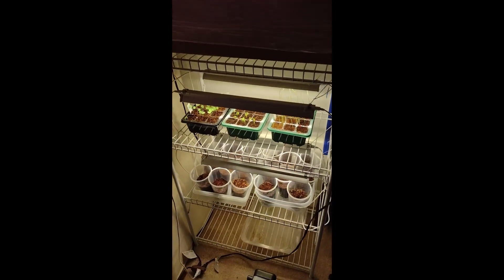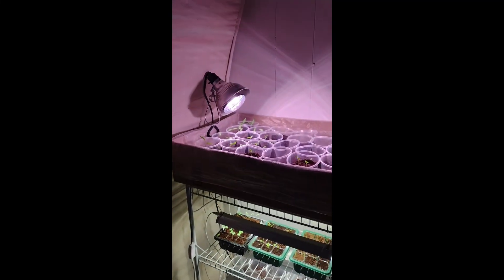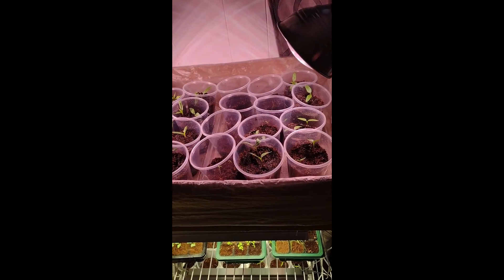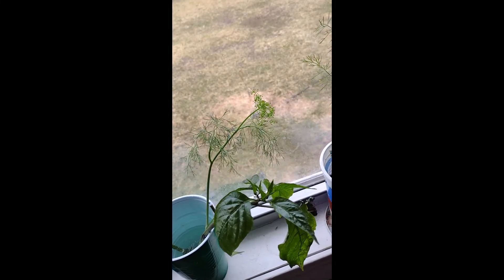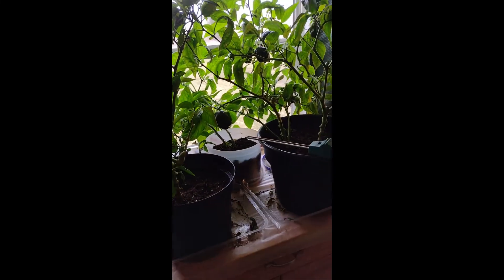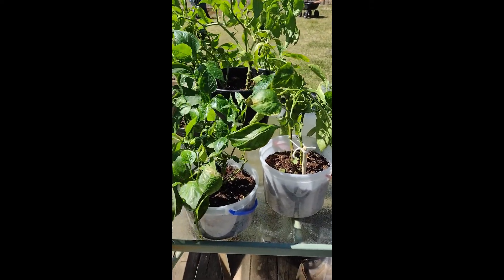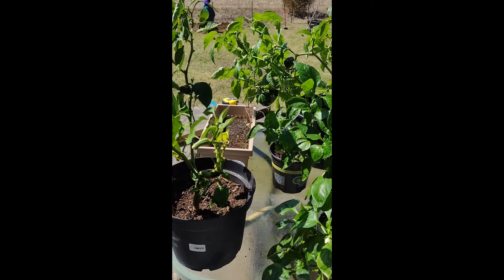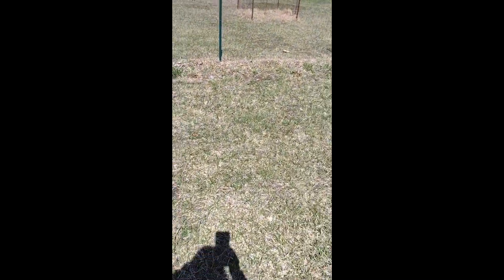Seedlings 2022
Just a look into what I'm growing for the 2022 (my second year) garden. Several videos rolled into one.